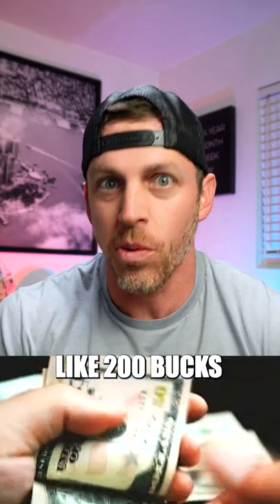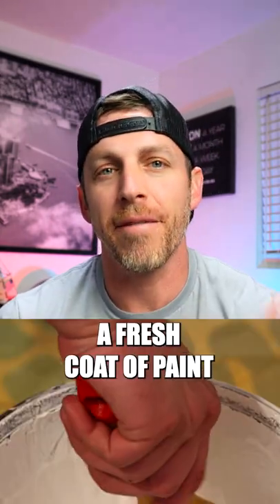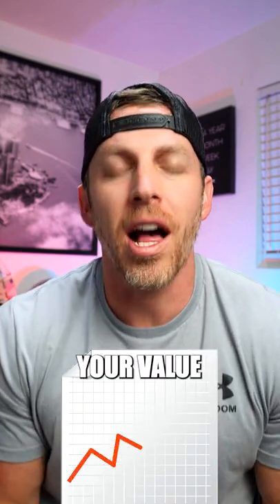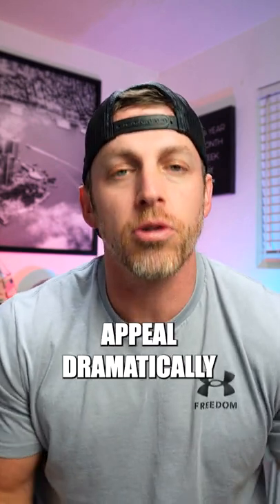Add $5,000 to Your Home Value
Add $5000 to Your Home Value

Dustin Brohm is the host of the Massive Agent Podcast, and a finalist for the 2019 Inman Innovator of the Year Award. He’s a Co-Founder of the Industry Syndicate real estate podcast network.

Dustin Brohm is a keynote speaker on all things real estate marketing, social media, podcasting, and lead generation and has spoken on stage at Gary Vaynerchuk’s Agent2021, Inman Connect, HousingWire, and more. Dustin is also a Realtor w/ eXp Realty in Salt Lake City, Utah.